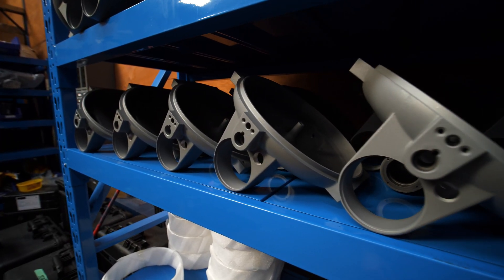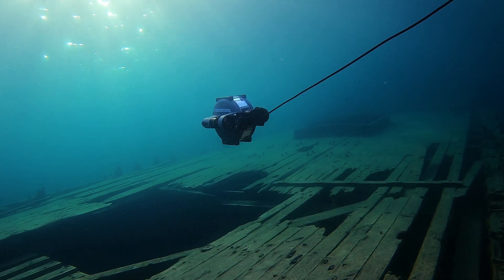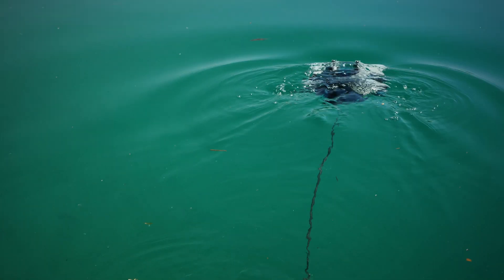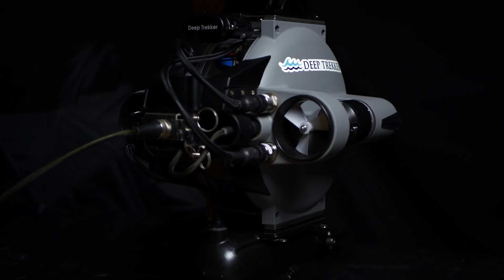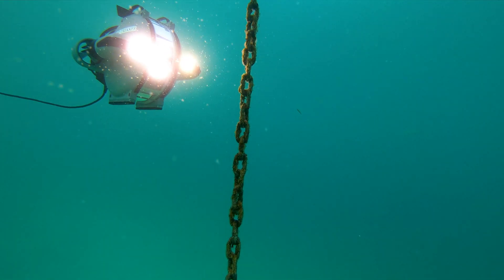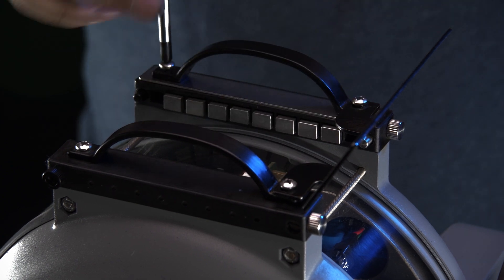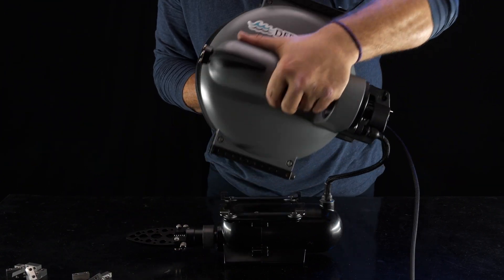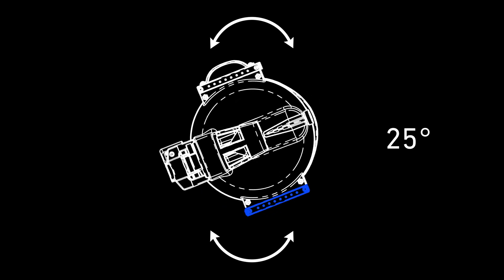Ballasting Your DTG3 ROV | Deep Trekker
Adding or removing ballast weights on your DTG3 allows for complete customization of the vehicle buoyancy. A tool-less design allows for operators to quickly adjust weighting in seconds. Depending on the task at hand, operators may benefit differently from positive, neutral, or negative buoyancy, however it is generally best practice to identify neutral weighting and then adjust depending on pilot preference.

Read through our customer stories putting the DTG3 to work!